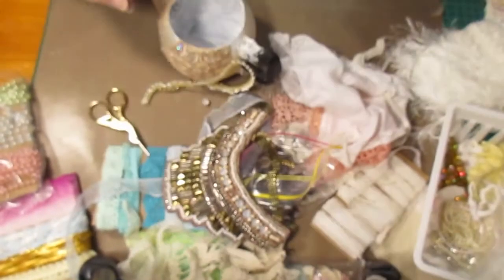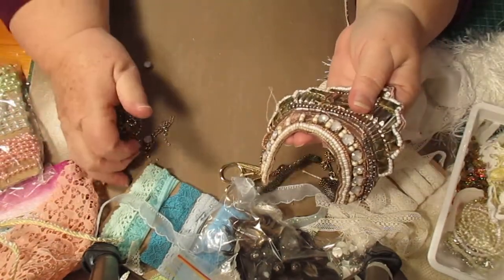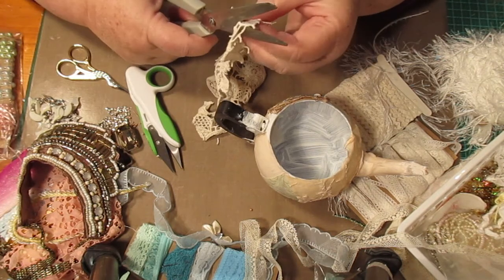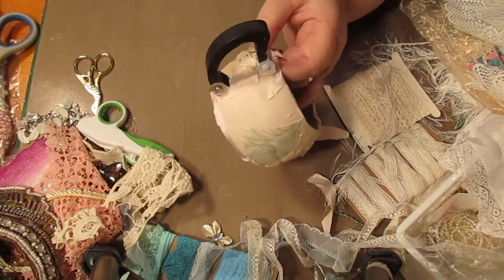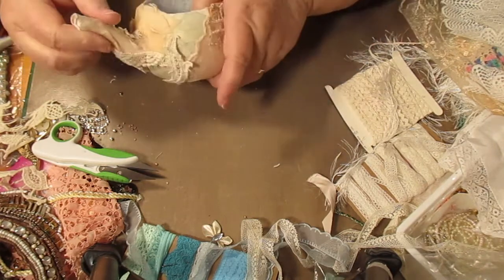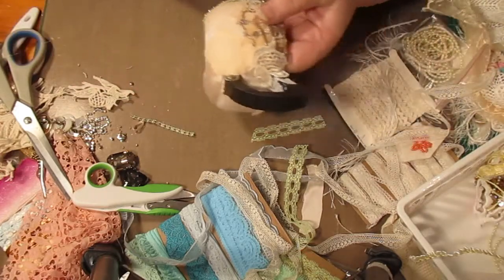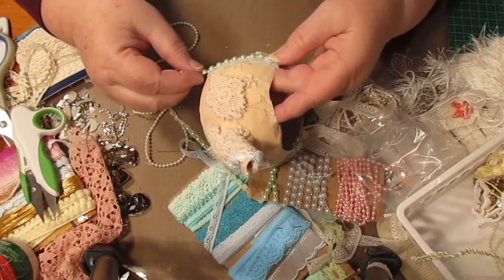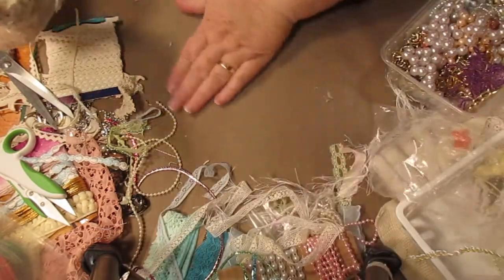Crazy patchwork teapot tutorial 2